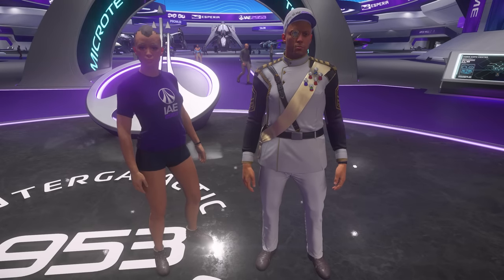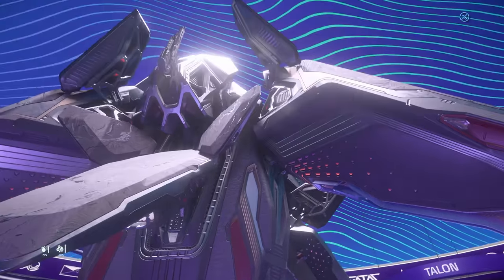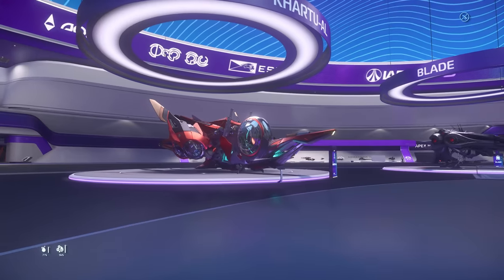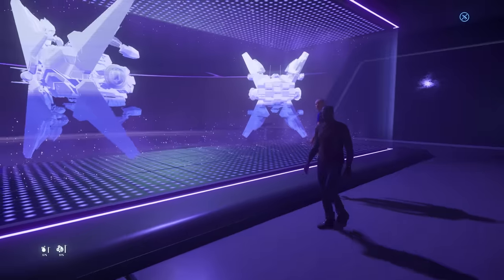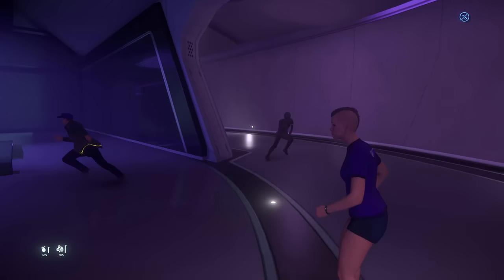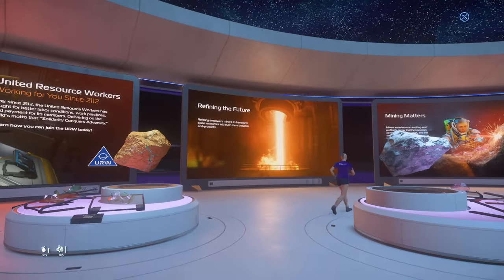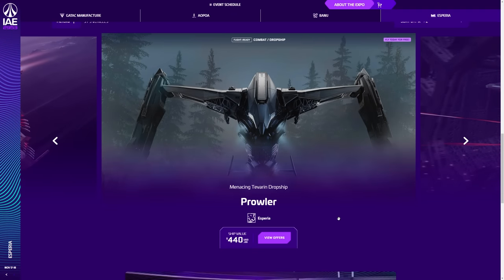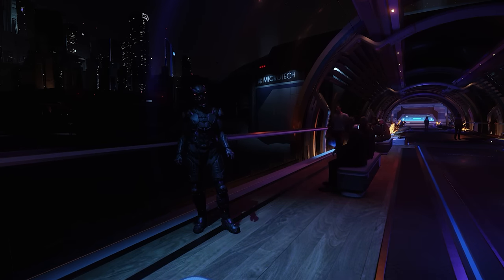Star Citizen IAE 2953 Day 1 - New Alien Ships, Syulen & Banu Merchantman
00:00 - Star Citizen IAE 2953 Day 1
24:00 - Alien Ships On Sale
33:00 - What Do You Think?